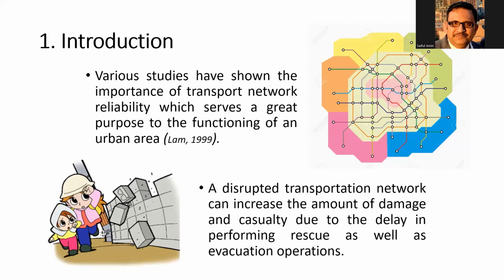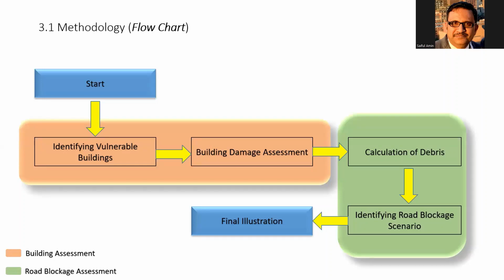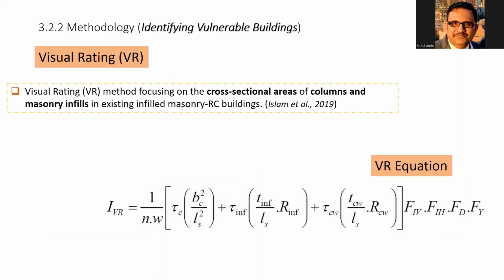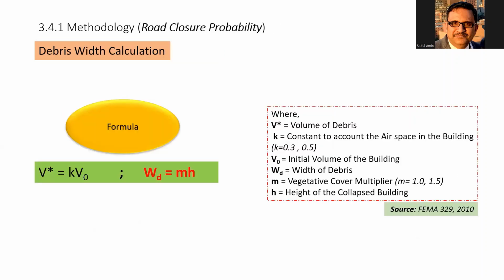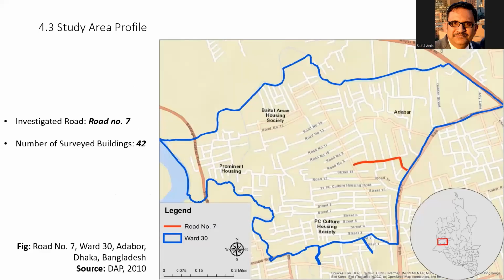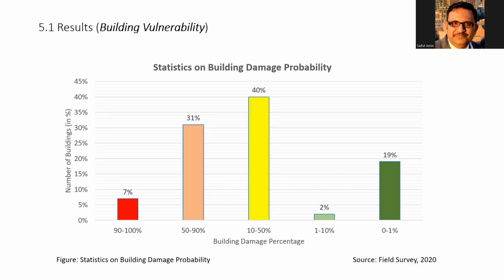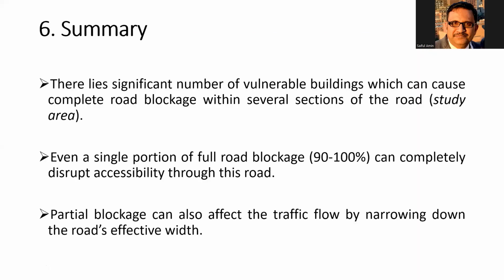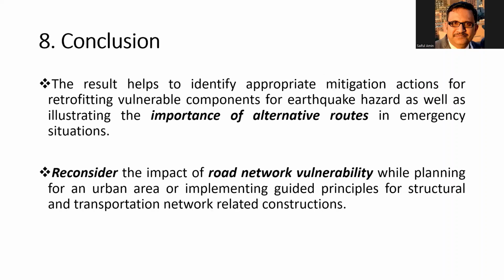Emergency Response and Rescue by Md. Tawshif Islam (JU)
2022/02/19 SATREPS-TSUIB Virtual Seminar for Towards Seismic Resilience in Dhaka City